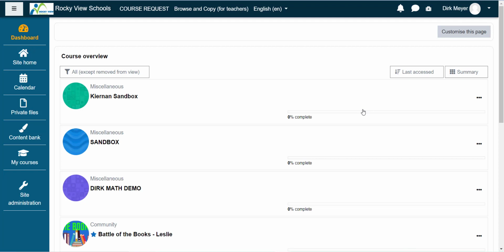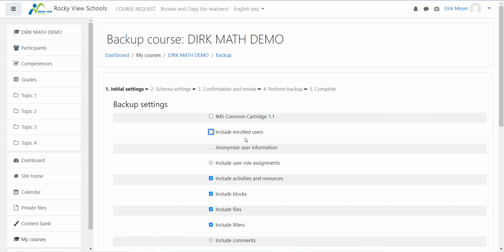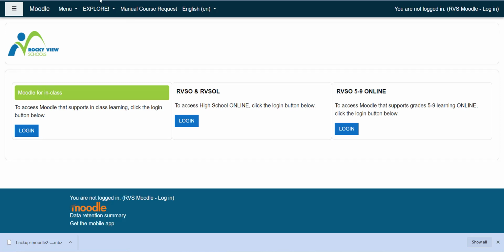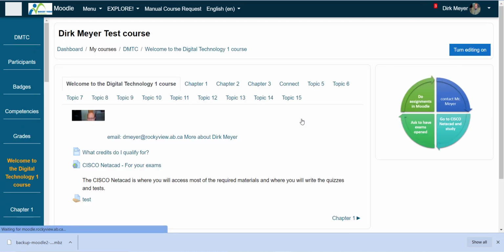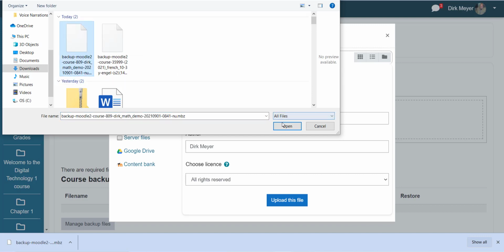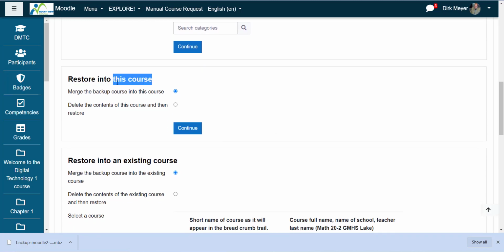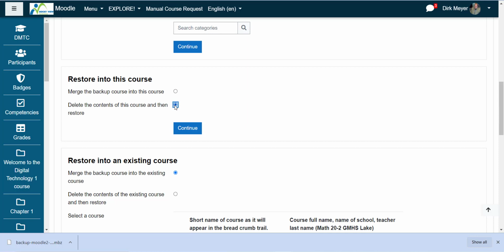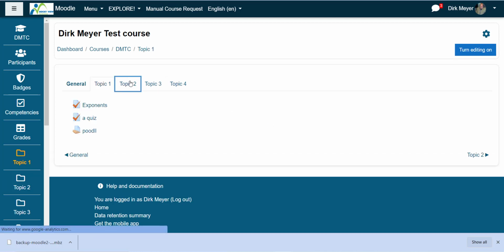Moving a Moodle course from one Moodle to another backup restore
This video goes over the steps required to move a Moodle course from one Moodle site to another.